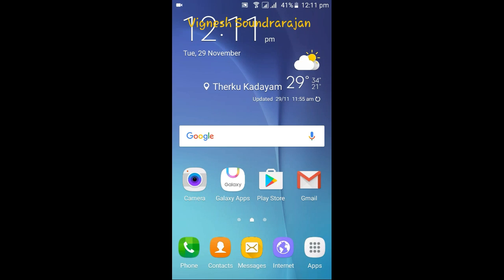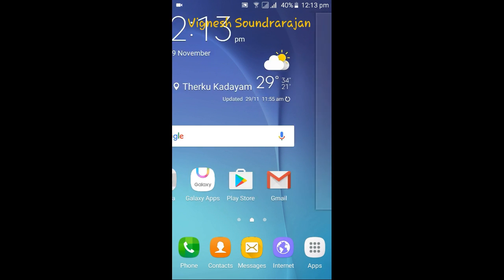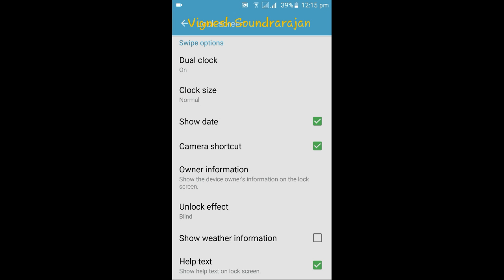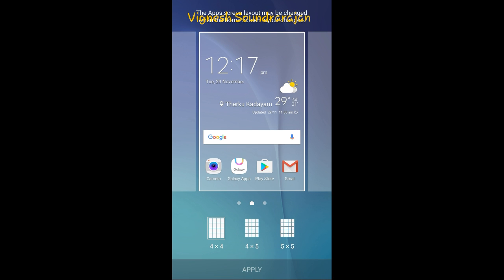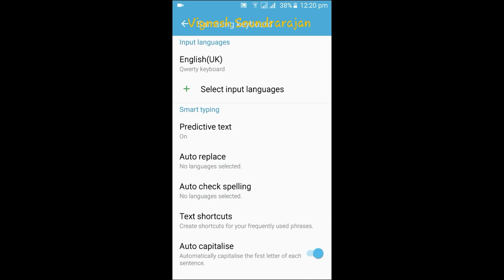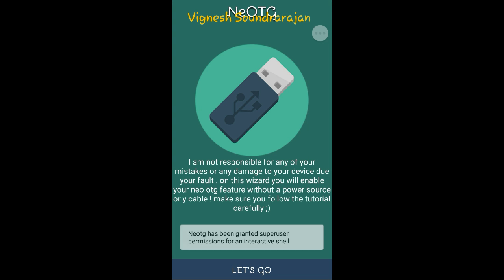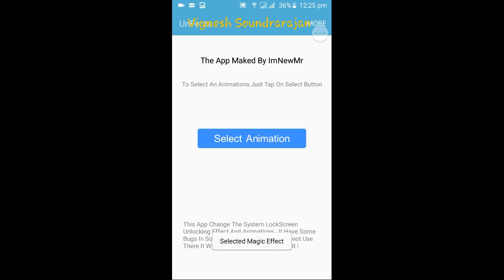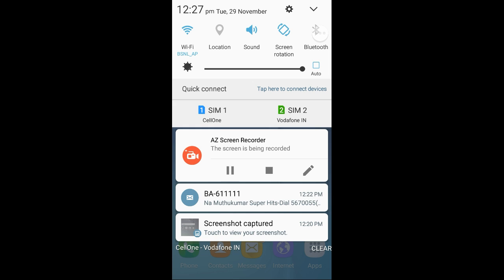JSER ROM 2.1 on Grand 2 | J5 Prime Framework 2016